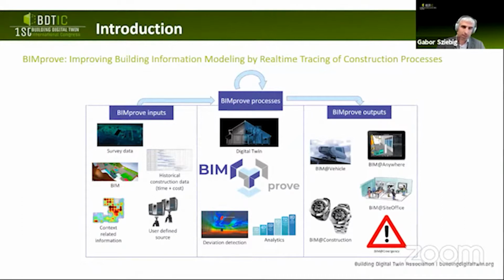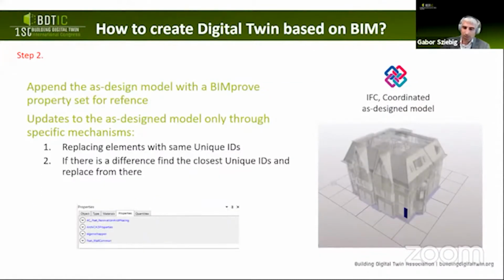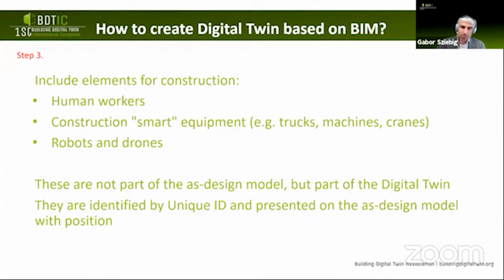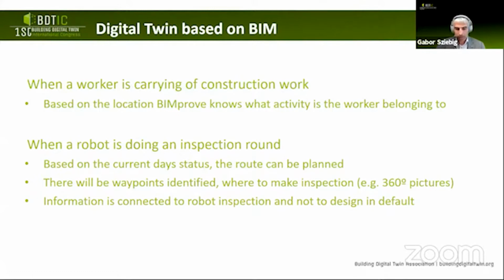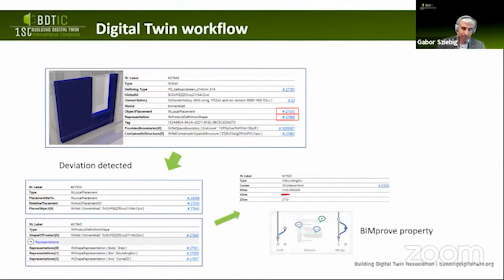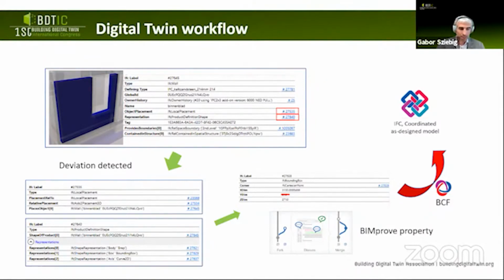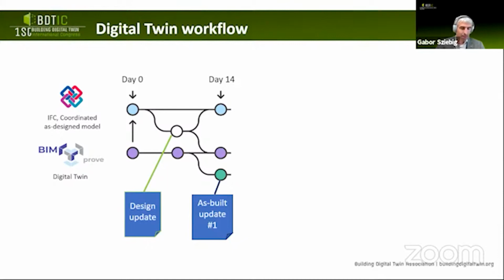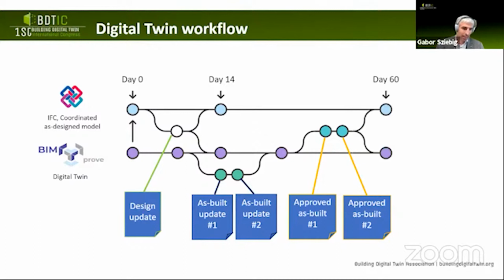BIMprove, changing the rules of the construction: dynamic BIM models Digital Twin technology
Dr. Gabor Sziebig as a speaker of the 2nd session of BDTIC talks about the BIMprove project and how it changes the rules of the construction